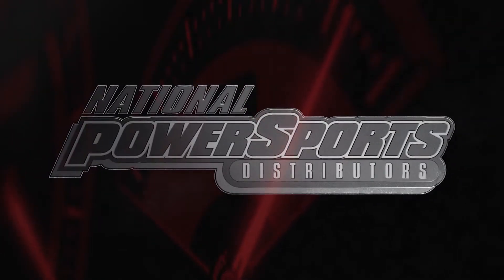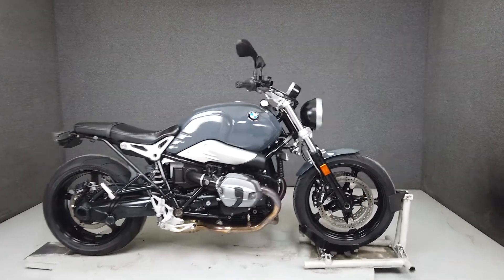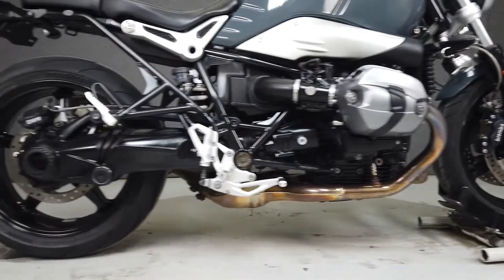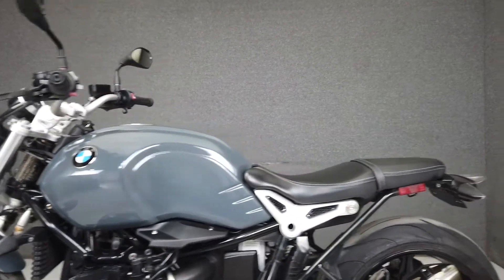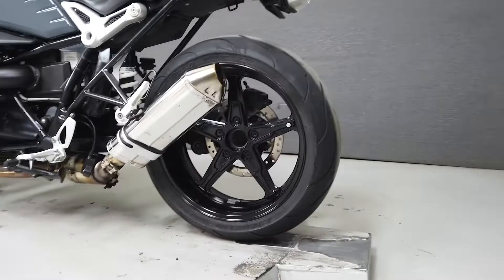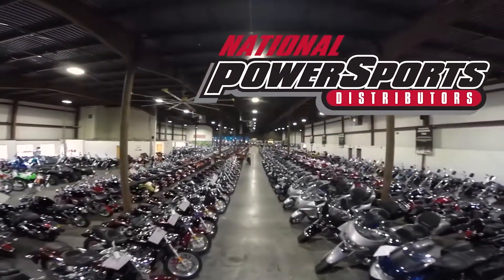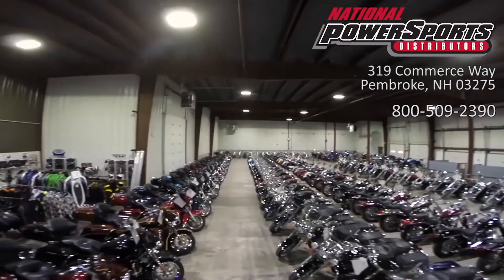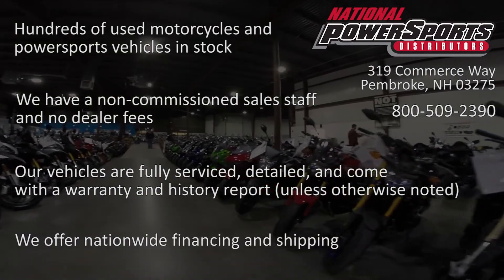2017 BMW R NINE T PURE W/ABS - National Powersports Distributors